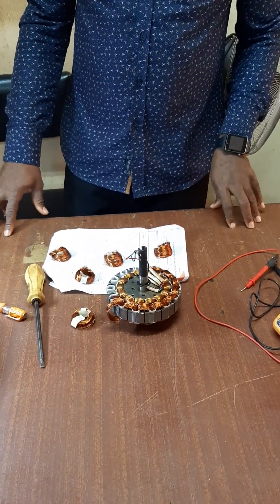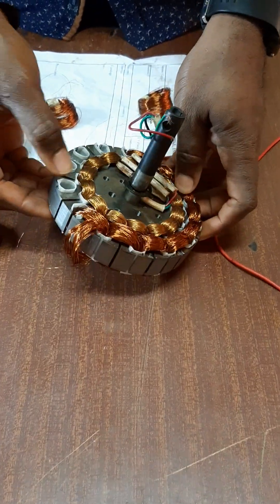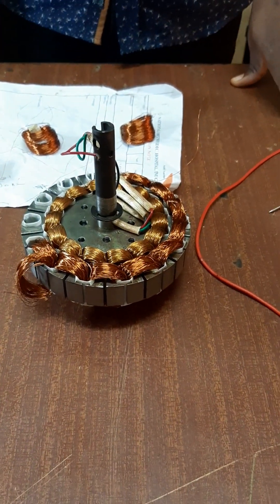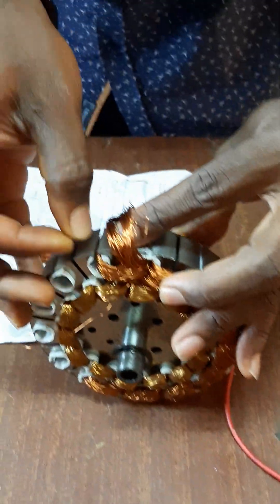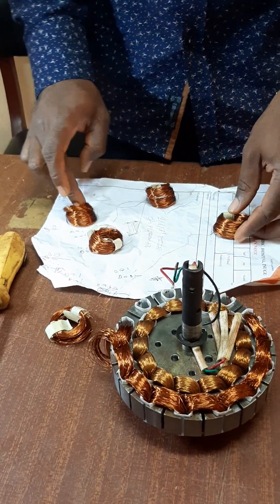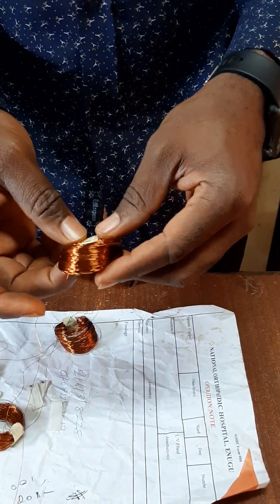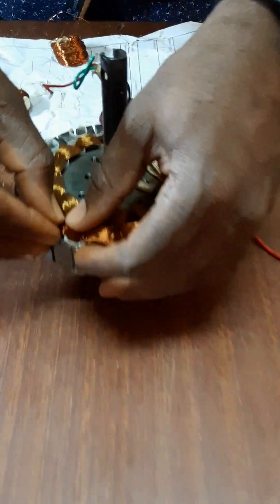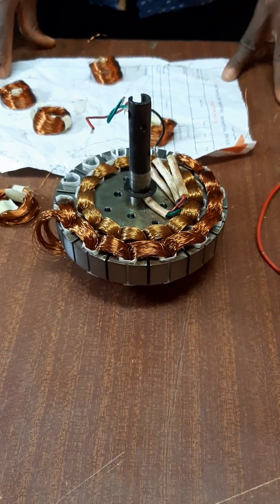How to rewind a Ceiling Fan coil